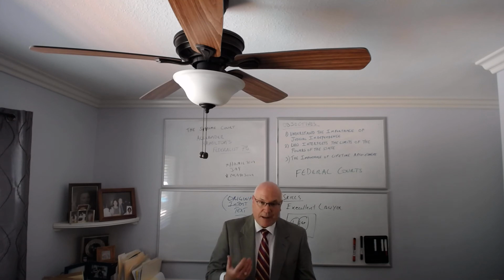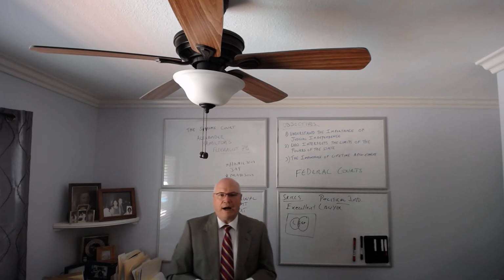Hamilton Supreme Court